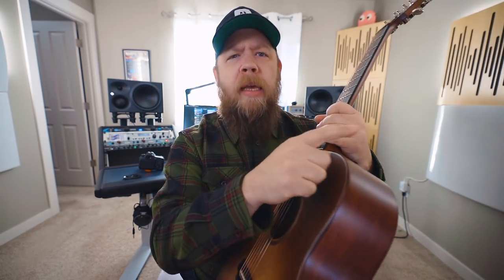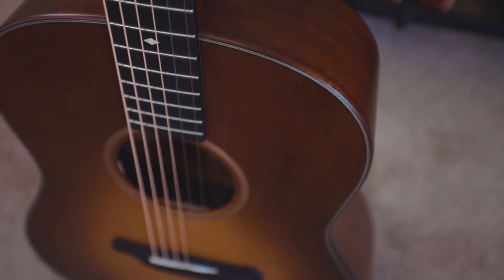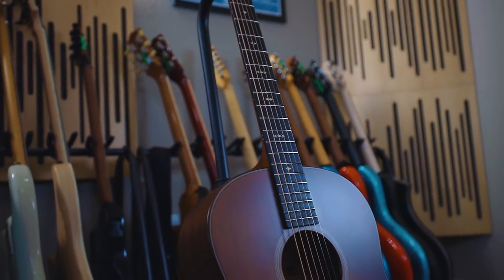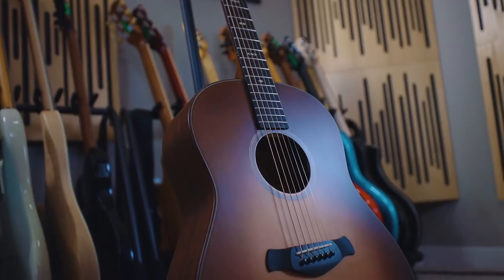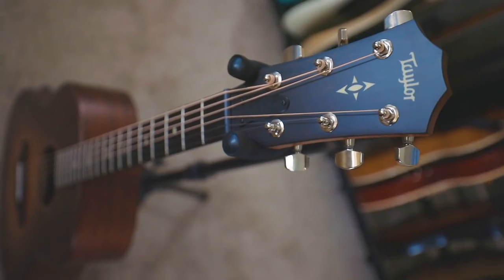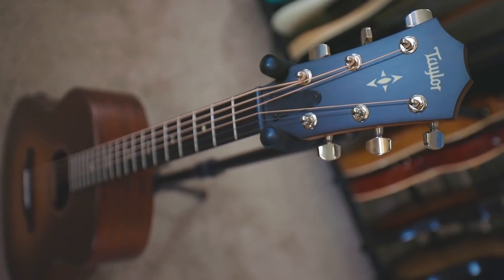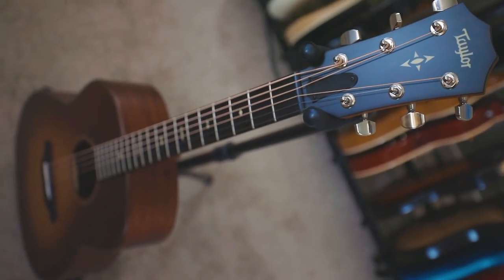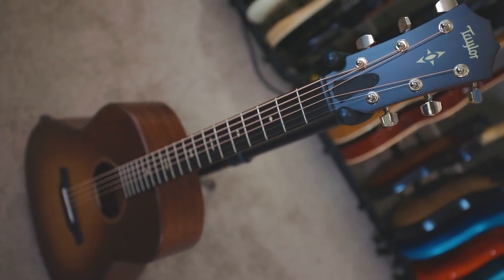Taylor 517 Grand Pacific Acoustic - Demo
Let us check out the awesome 517 Grand Pacific from Taylor Guitars!